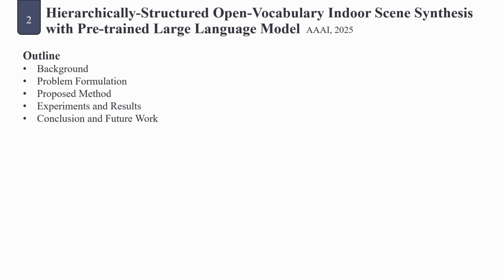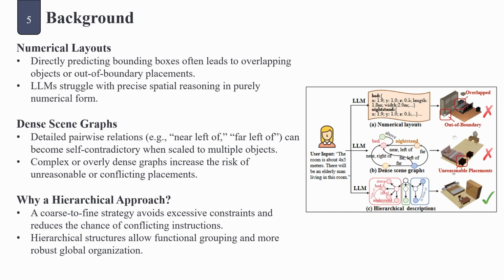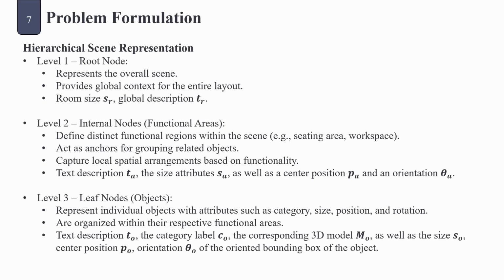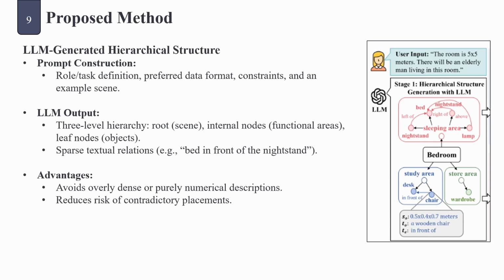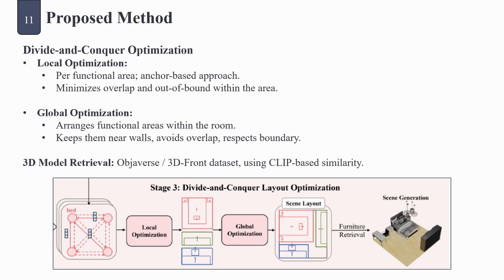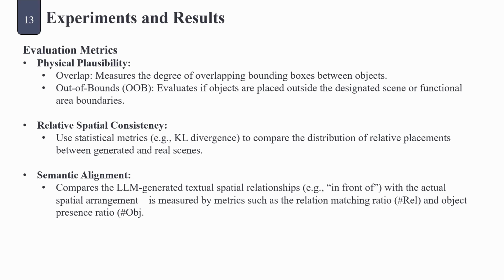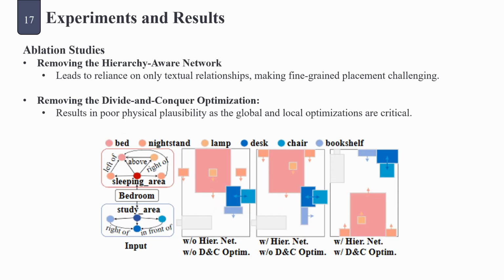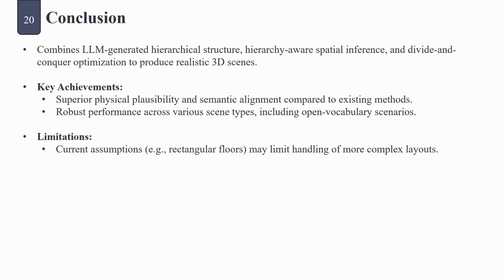[Seminar] LLM based Indoor Scene Synthesis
Speaker: SeungWon Seo

Target Paper: Hierarchically-Structured Open-Vocabulary Indoor Scene Synthesis with Pre-trained Large Language Model (AAAI, 2025)